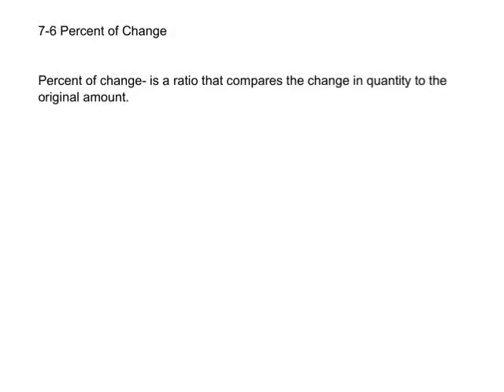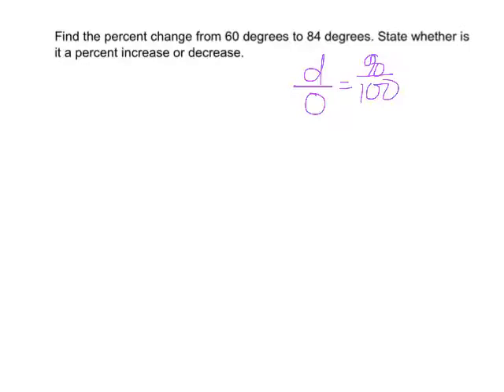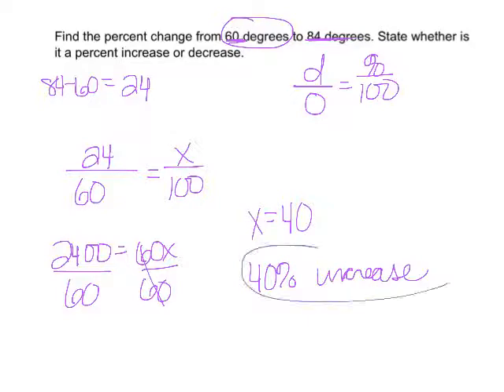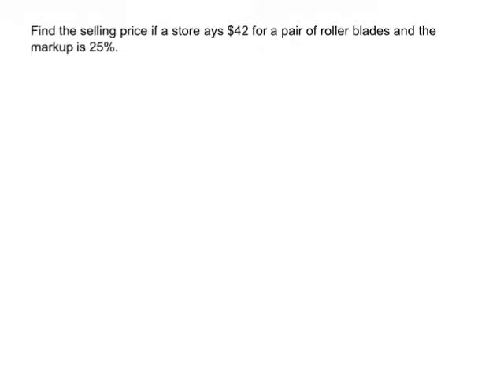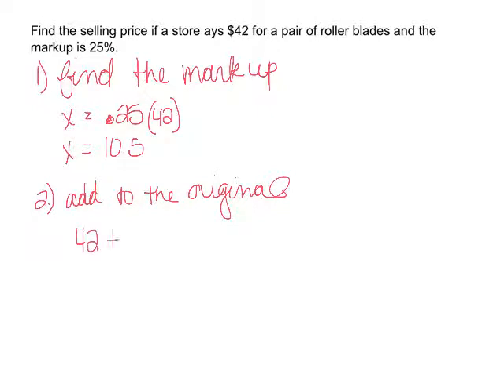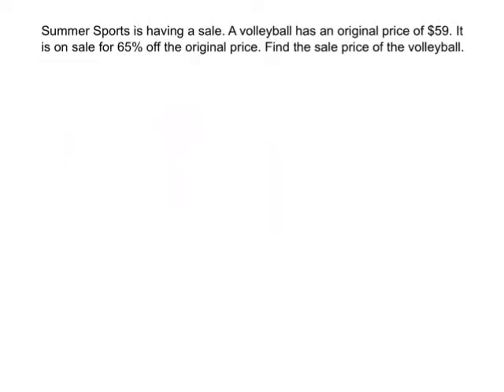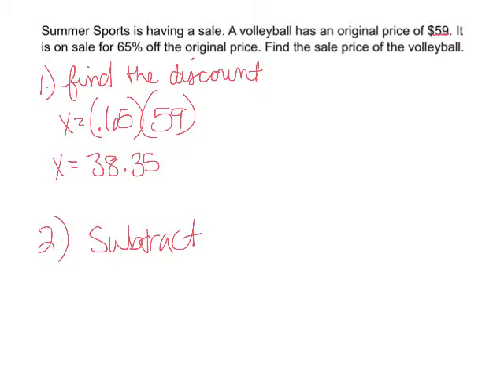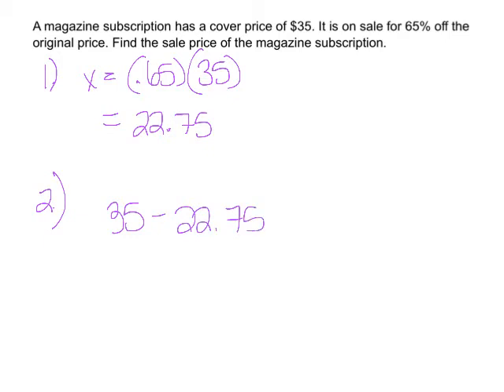7-6 Percent of Change